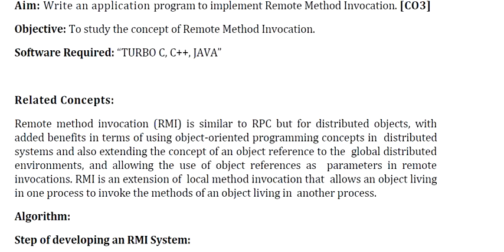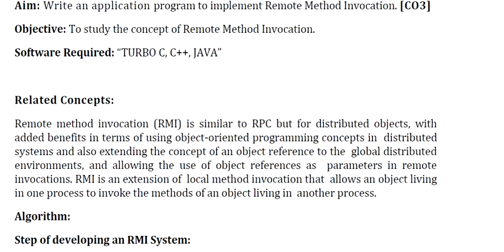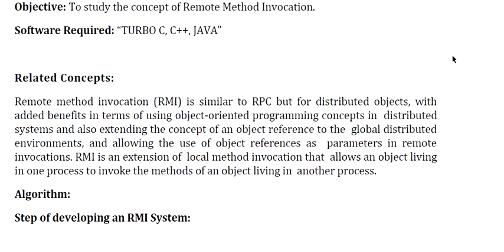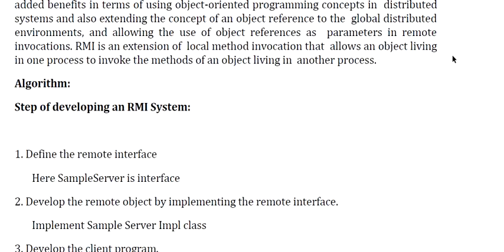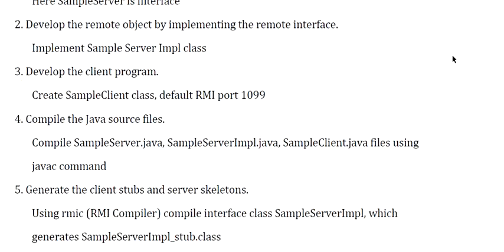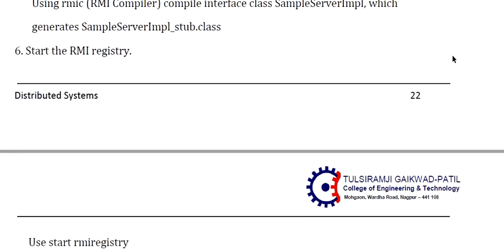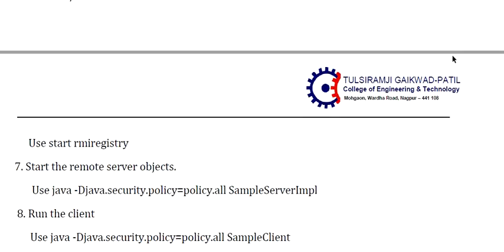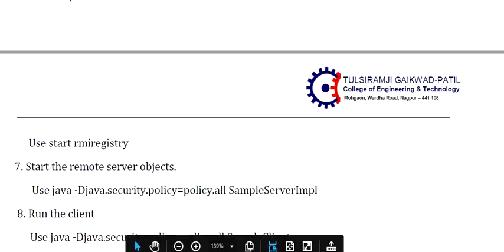Practical 5 DS Remote Method Invocation